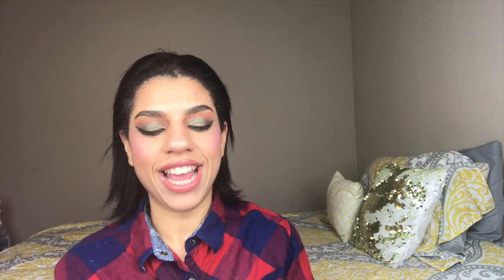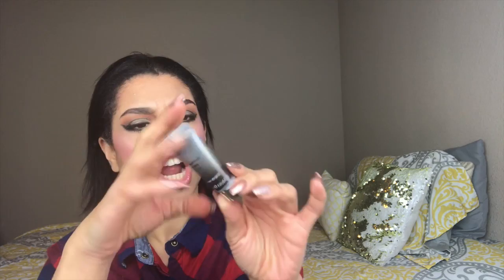Target Beauty Box The Jetsetters January 2018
Hey Guys,

Box week is back with the final day of January 2018! We are back today with the Target Beauty Box. This box is amazing! This box ranges monthly from $7.00-$10.00. This service is not like normal subscription boxes as you cannot sign up for it monthly. It releases randomly on a first come first serve basis and is only available online at target.com.

X O

- Drew